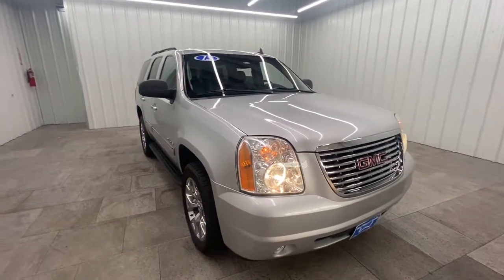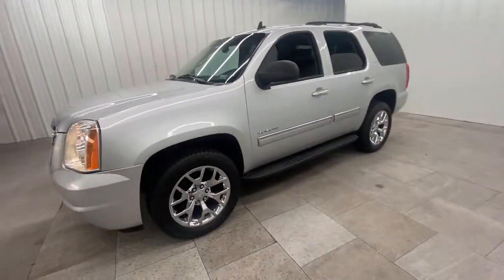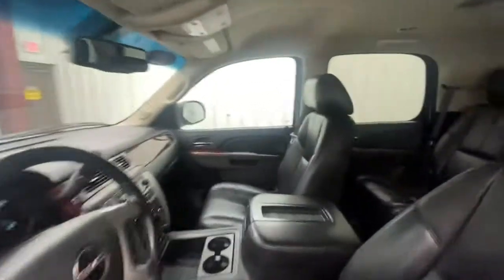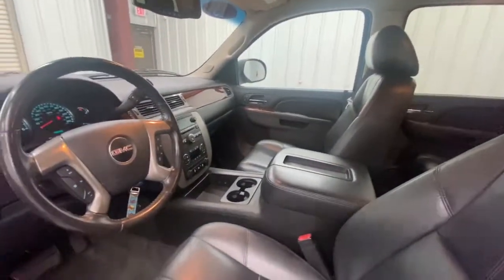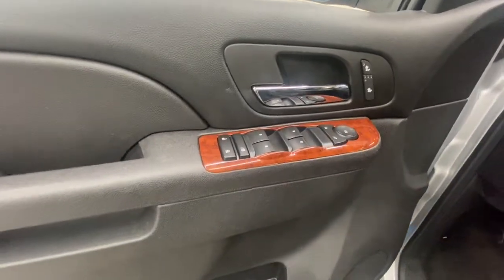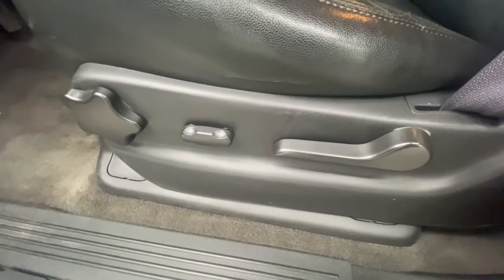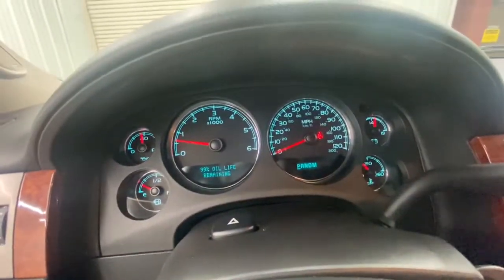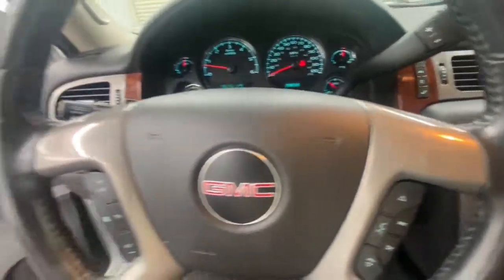2013 GMC Yukon Springfield, Nixa, Ozark, Republic, Branson, MO 21-1683B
Quicksilver Metallic Used 2013 GMC Yukon available in Springfield, Missouri at Don Wessel Honda. Servicing the Nixa, Ozark, Republic, Branson, MO area.

Don Wessel Honda is family owned and operated since 1966. We have an unrivaled reputation for quality vehicles and satisfied customers. At Don Wessel Honda there are no hidden fees or costs. Our sales and service department have an A+ rating. Every vehicle is thoroughly inspected and reconditioned to the highest standards. Enjoy purchasing your next vehicle with trust and confidence from a dealership that is committed to its customers, employees, and the community.